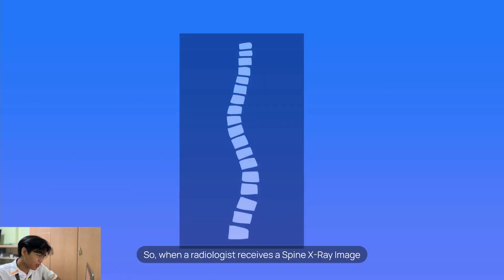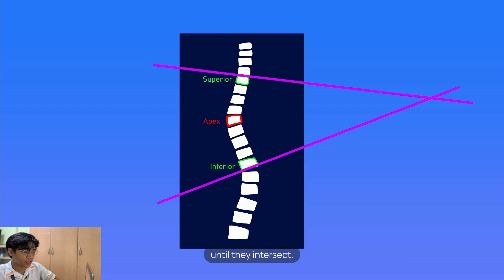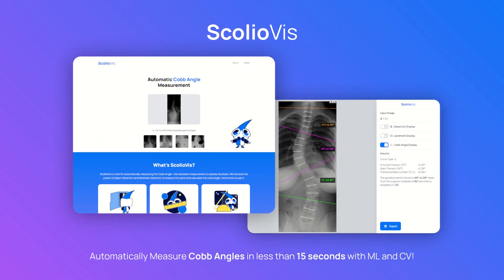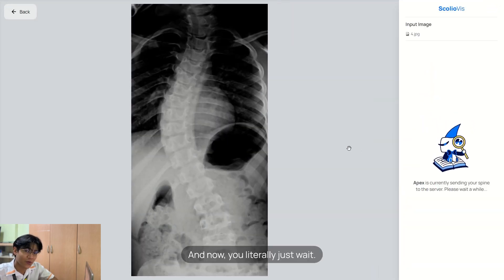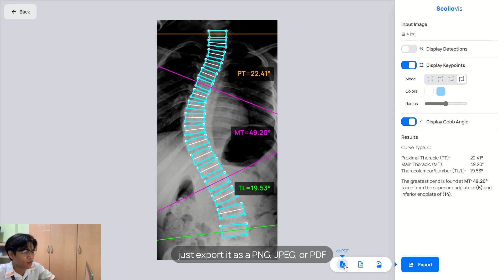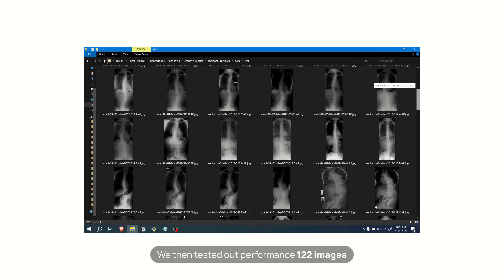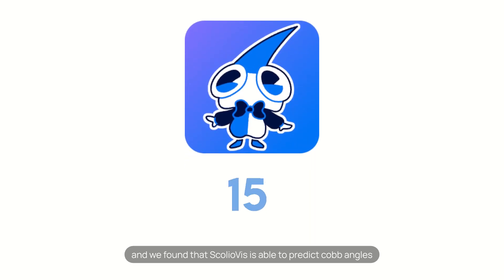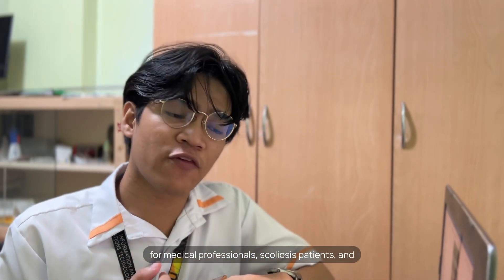ScolioVis - Automatic Cobb Angle Measurement Tool for Scoliosis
ScolioVis is an automatic Cobb angle measurement tool developed by B.S. in Computer Science students at West Visayas State University for their Undergraduate Thesis. The tool uses a Keypoint RCNN model to perform multi-instance vertebra keypoint detection on spine images in order to extract the Cobb Angles automatically.

In this video reel, the authors of ScolioVis discuss the motivation for the project, the methodology they used, and the results of their experiments. They also discuss the potential applications of ScolioVis and how it could help improve the diagnosis and treatment of scoliosis.

If you are interested in learning more about ScolioVis, please visit the project website at scoliovis.app. 🦴✨